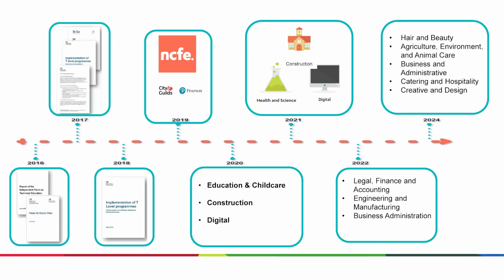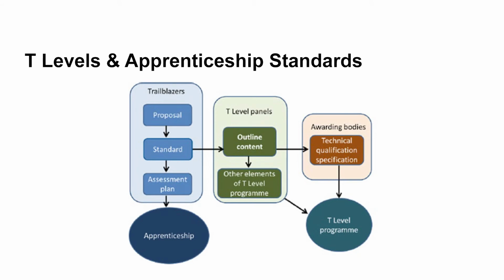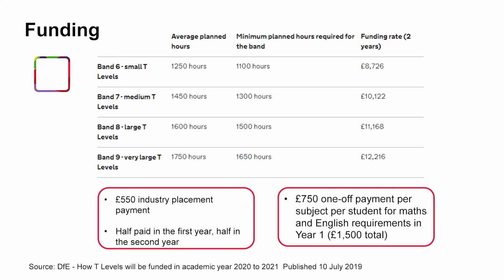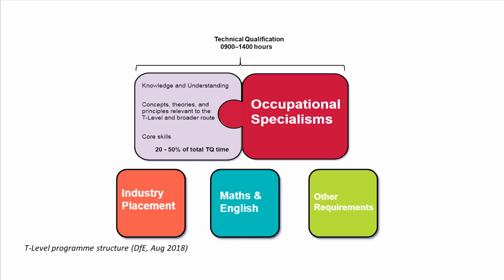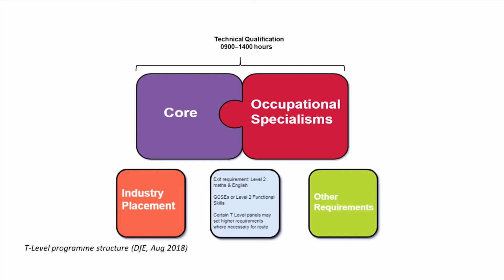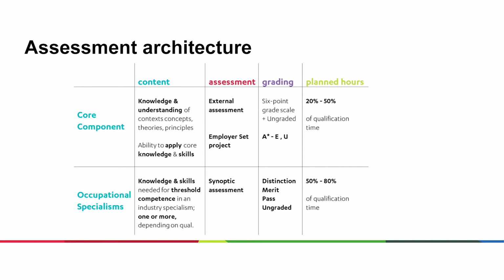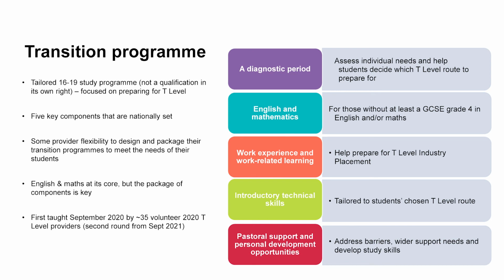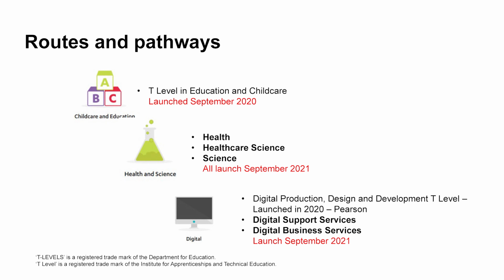Introduction to T Levels